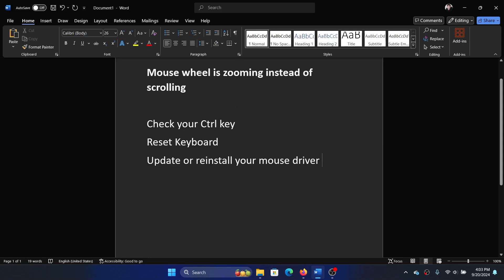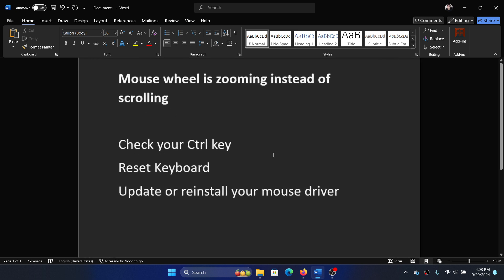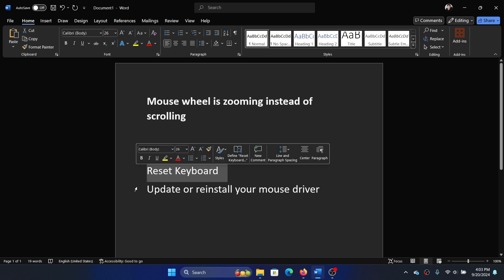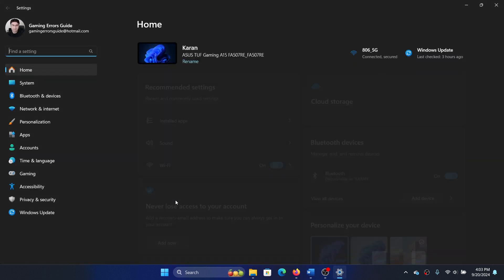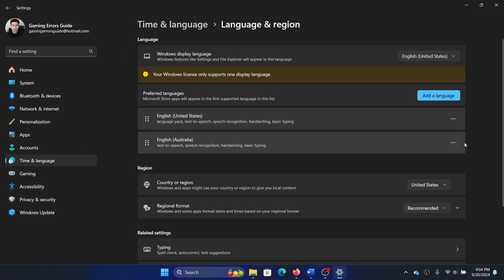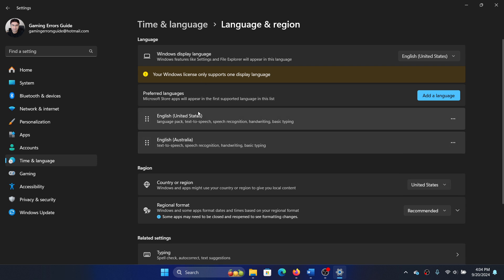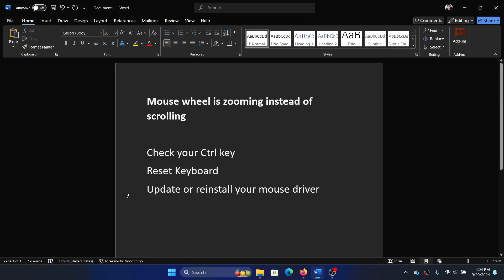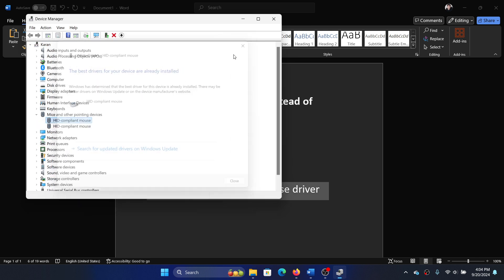How to Fix Mouse Wheel is Zooming Instead of Scrolling on Windows 11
Video Title: How to Fix Mouse Wheel is Zooming Instead of Scrolling on Windows 11

If you wish to fix Mouse wheel is zooming instead of scrolling, then please watch this video.